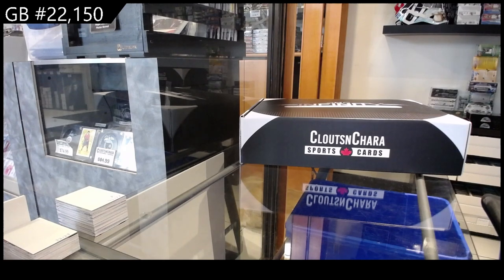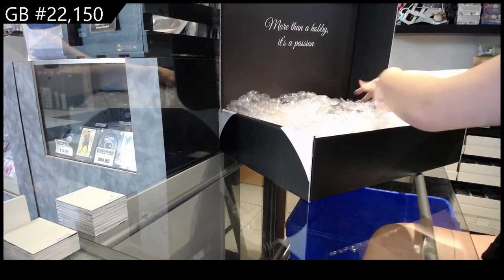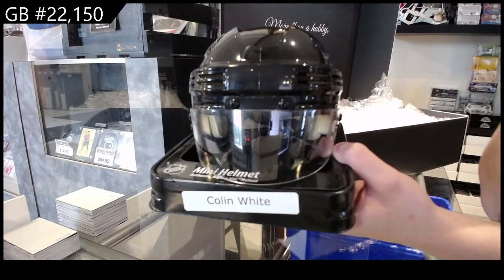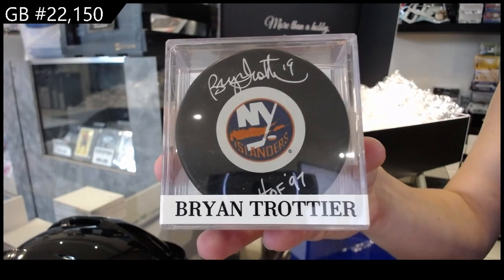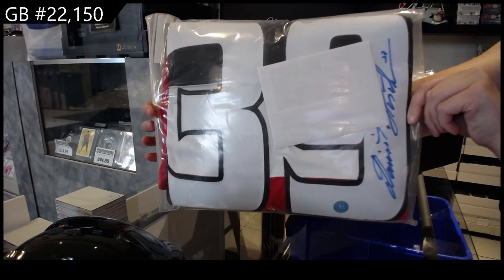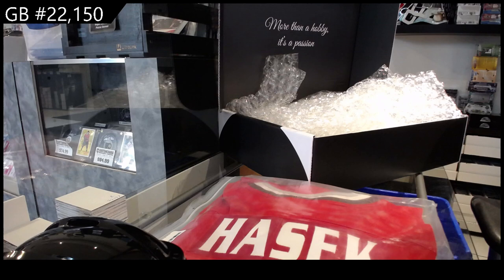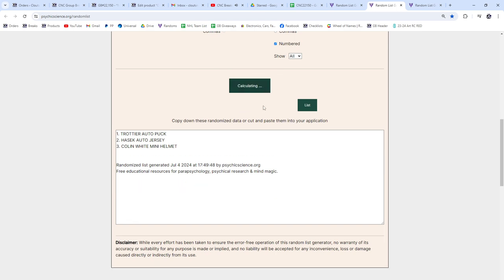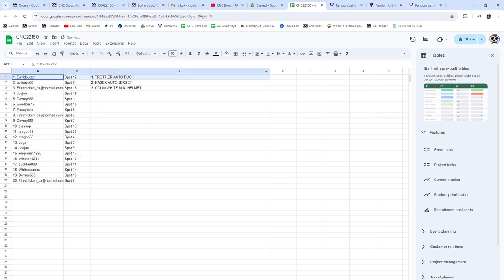NEW! CNC Infinity Premium Memorabilia Edition Box Break - CNC GB #22,150